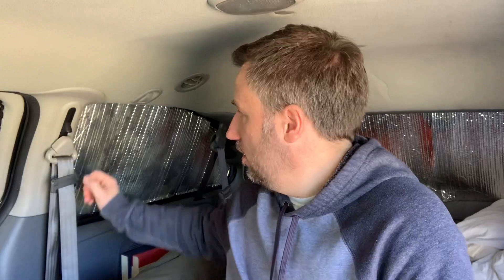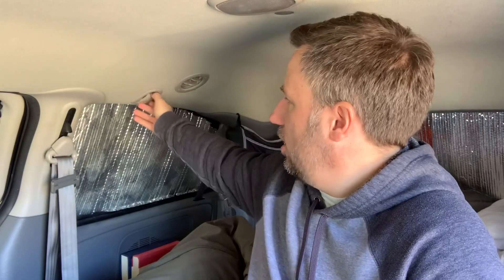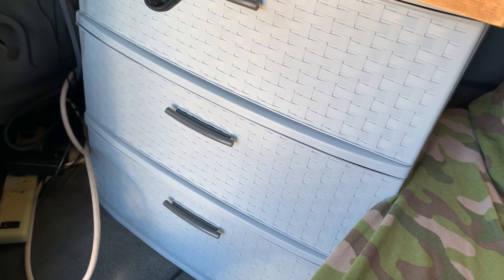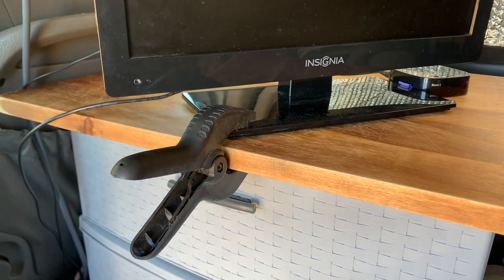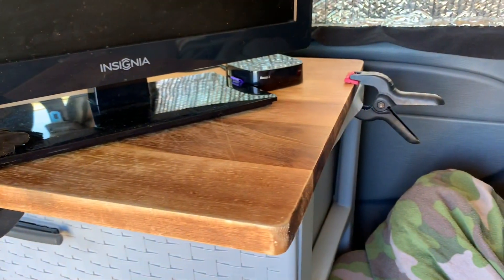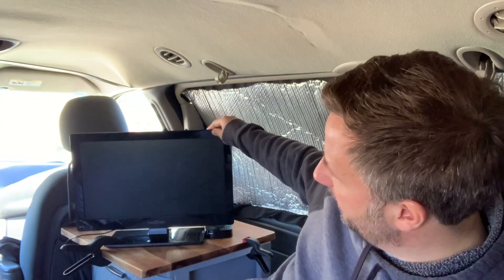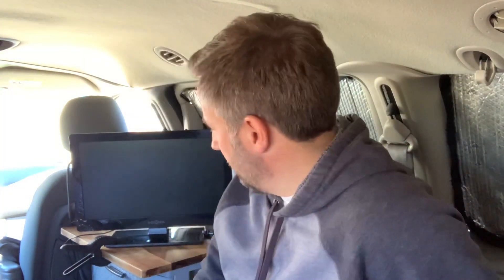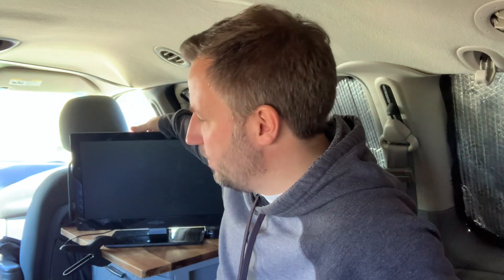4 Must-Have Items When You Convert a Van Into a Camper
4 Must-Have Items When You Convert a Van Into a Camper
Get cash back instantly on gas, groceries and restaurant purchases.
Some of my most popular gear

My cot
Memory foam cushions
Water pump
Solar Lights